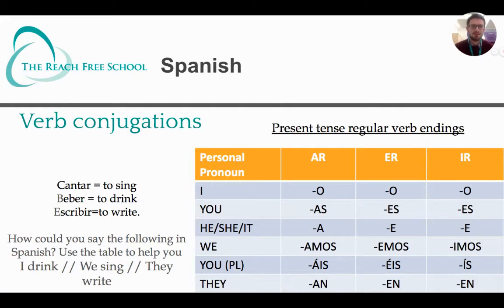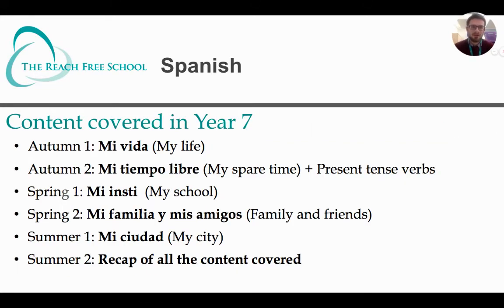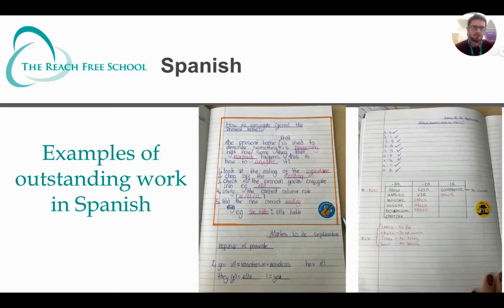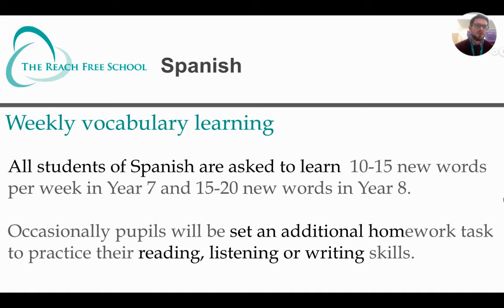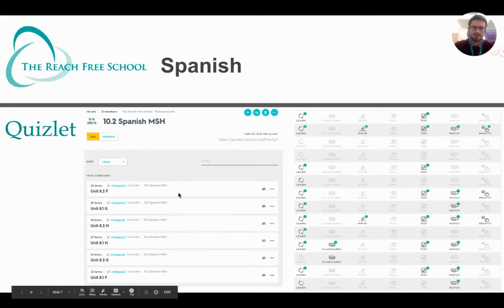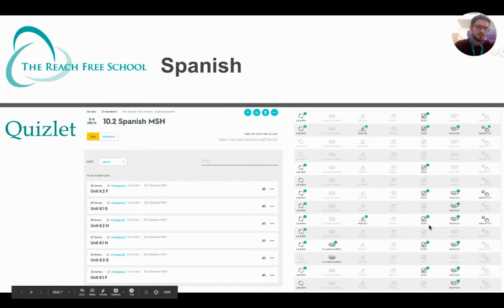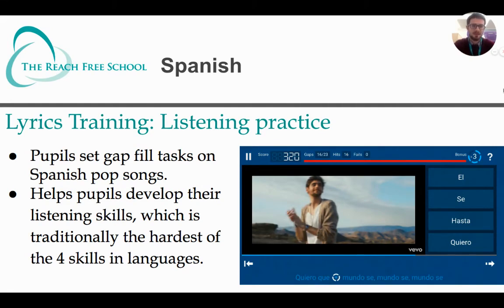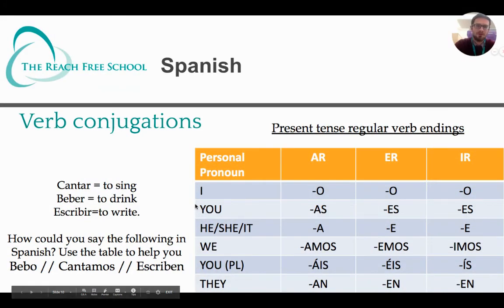Year 7 & 8 Parents as Pupils 2021 - Spanish